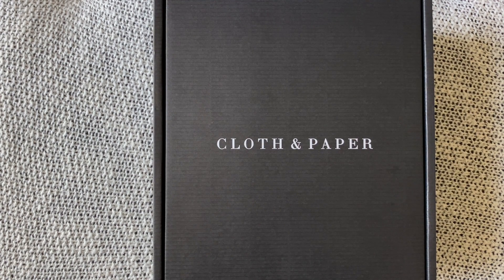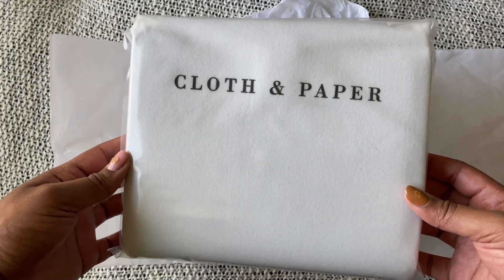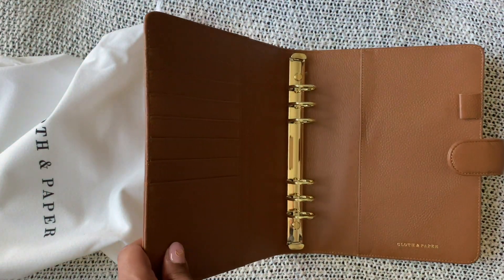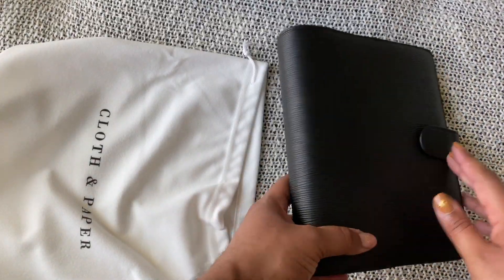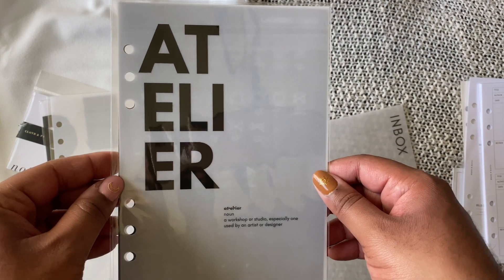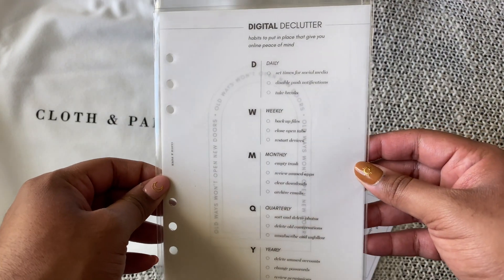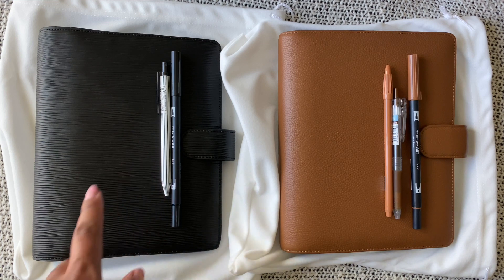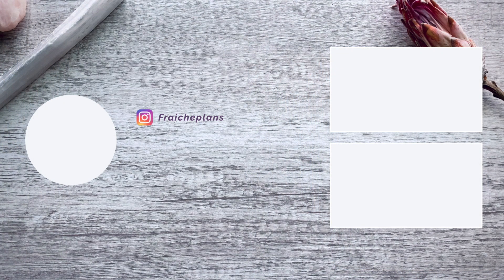Cloth & Paper Planner Haul! Double Preorder Unboxing: New Contour Leather & Smooth Saddle A5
Hello, Planner Squirrels!

I'm back from the void to share my brand new A5 Planners!  I have a collection of A5 planners from Kikki.K and even a few Filofaxes, but it was time for something different.  I love them and use them in rotation, but there was a planner rut developing and I refuse to succumb to it!

I've been wanting an A5 Gillio, or even a custom VDS, but the leathers I want aren't in stock and I won't commit unless I know I'll love it.  SO lucky me that Ashley announced the Cloth and Paper restock and preorder while I was on the verge of settling for a planner I'd use, but not adore.

I picked up the new leather in black contour and the classic C&P smooth saddle.  They are STUNNING.  You may see some creasing in the leather from packing, but please know that since I got them out of the box yesterday the leather has relaxed on both planners and they are perfect.  If you work with leather planners, you know that sometimes they need a minute to breathe after transit and unboxing!

Almost all of the additional products I shared here are from Cloth and Paper excluding:
- Gillio Firenze Planners (medium and medium xl compagnas)
- Tombow (N15 is a black and 977 matches saddle!!!)
- Paper Tess Designs (For her amazing Entertainment bundle, but also her finance and other bundles!)

Stay well and healthy! I will try to post more often now that I am free of the hectic life that was working in health insurance and technology during a pandemic. I'm just so grateful and lucky that you all are interested in my videos while I share just out of excitement and hobby!

🤠 I post mostly on stories, and share a post on the timeline from time to time!